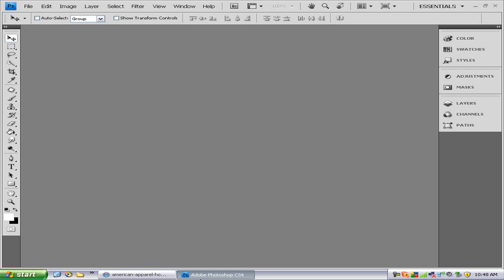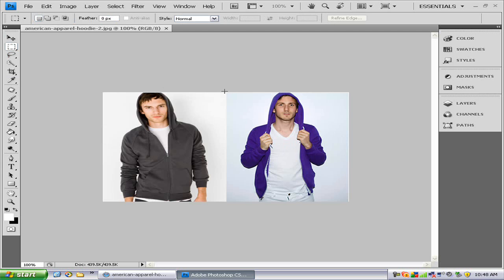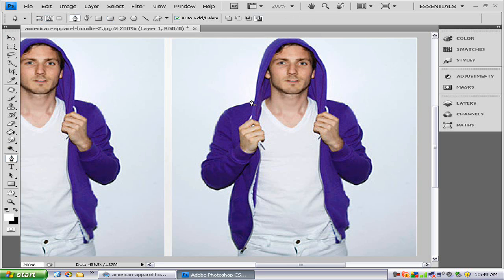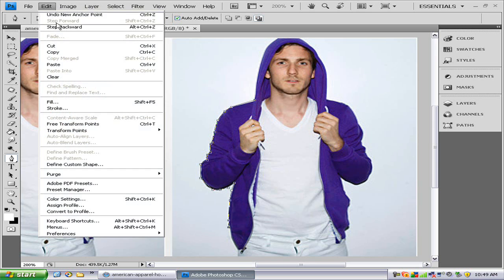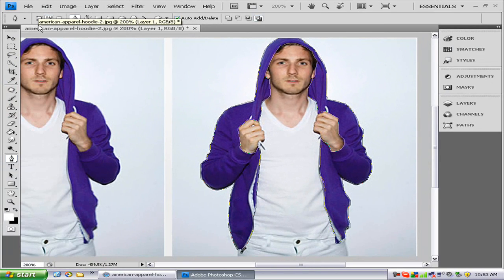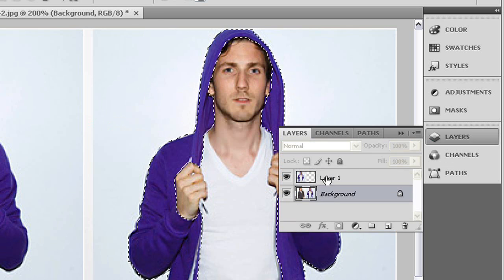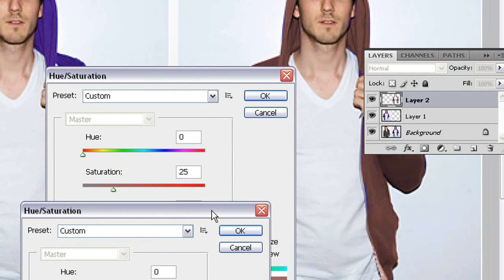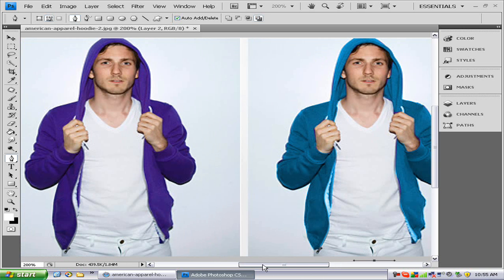How to Change the Color of Anything in Adobe Photoshop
A simple way to change the color of anything in Photoshop. In this tutorial, I used an American Apparel Hoodie because I thought it would look cool. This is the link to the picture I used:

Difficulty- Intermediate